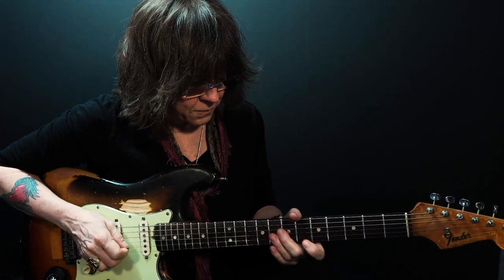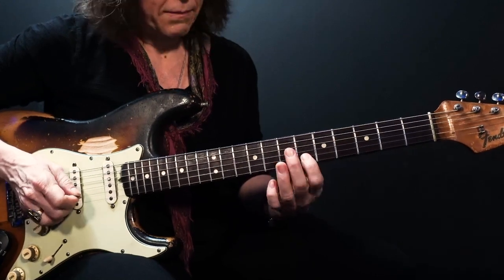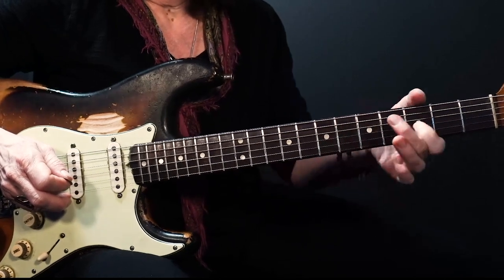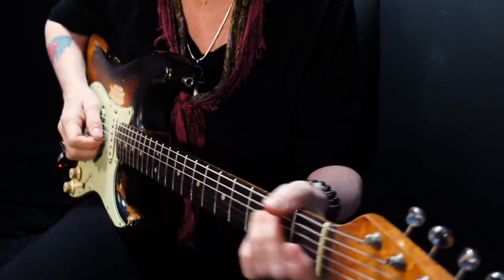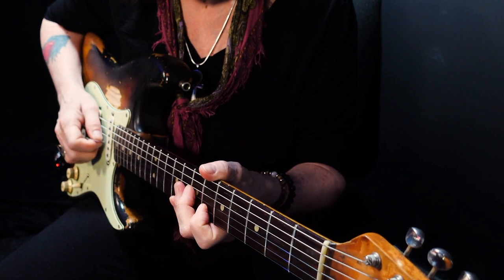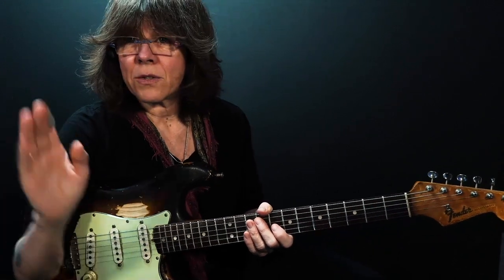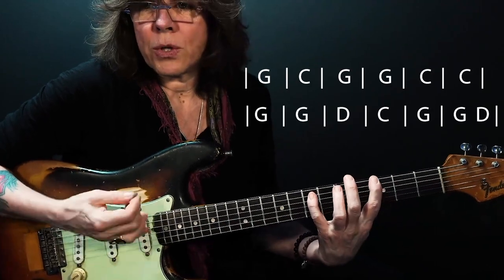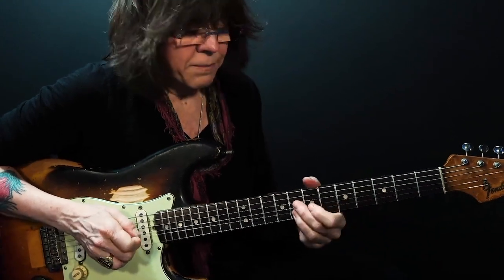12 Bar Blues in the Key of G: Part 3 – Breaking Down the Turnaround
12 Bar Blues in the Key of G: Part 3 – Breaking Down the Turnaround

Welcome to Part 3 of "12 Bar Blues in the Key of G" series! Join me as we dissect the turnaround, advancing from the groundwork in Parts 1 and 2. This lesson caters to beginners and intermediates, offering a focused guide to elevate your blues playing. Let's dive in and amplify your blues skills!

- Nailing the Turnaround in 12 Bar Blues, Key of G
- Uncovering essential Guitar Licks that bolster the Turnaround's impact
- Grasping the essence of signature licks embedded in the classic 12 Bar Blues structure

- 12 Bar Blues in the Key of G: Part 1 of 3 – Rhythm Guitar Mastery (with Turnaround)
- 12 Bar Blues in the Key of G: Part 2 of 3 – Master Rhythm & Lead Guitar Techniques
- 12 Bar Blues in the Key of G: Part 3 of 3 – Breaking Down the Turnaround

Kelly Richey’s guitar lessons are perfect for beginner, intermediate, & advanced guitar players, anywhere around the globe. All you need is a computer or mobile device w/ webcam & internet connection.

Kelly Richey is one of the hardest working independent musicians in the music business today. When it comes to touring, this Cincinnati-based blues-rocker can truly claim the title “Queen of the Road Warriors.” The veteran guitar-slinger has covered the USA, Canada, Europe, and Australia in her 30-year career. Fronting her blues/rock power trio, Kelly has played over 4,000 shows, logged a mind-boggling 1 million road miles (and counting), and released 16 albums on her private label, Sweet Lucy Records, earning her reputation as a master guitarist & singer/songwriter. This ain’t no polite, watered-down sound. It’s hardcore blues-rock on steroids, a blistering, in-your-face tour de force.

The late Lonnie Mack was so impressed with her hyper-muscular playing & singing that he described her as “Stevie Ray Vaughan trapped in a woman’s body.” Listed among the “top 100 gifted guitarists” by the influential Truefire Community, Kelly frequently draws comparisons to guitar icons from Stevie Ray to Jimi Hendrix. Throughout her career, Richey has shared the stage with legends like Lonnie Mack and Albert King & has opened for Boston, Heart, Joe Cocker, Lita Ford, Johnny Winter, Edgar Winter, Walter Trout, Little Feat, Foghat, REO Speedwagon, George Thorogood, Average White Band, Robben Ford, Warren Zevon, & James Brown.